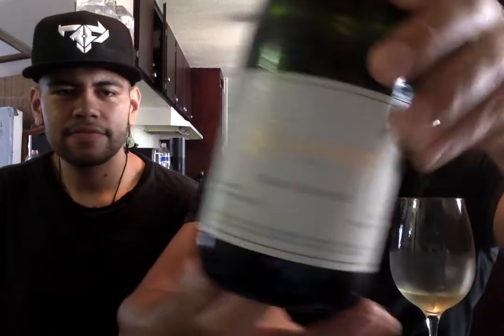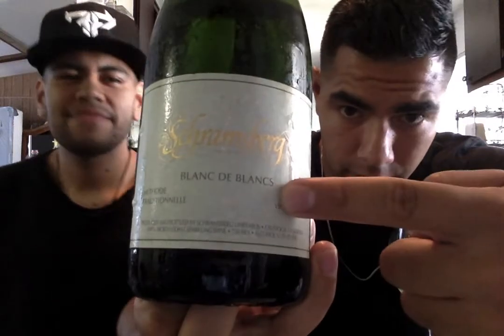Wine Review 2011 Schramsberg Blanc de Blancs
Wine review by Hugo and Chayanne. 2011 Schramsberg Blanc de Blancs. Compare prices here!